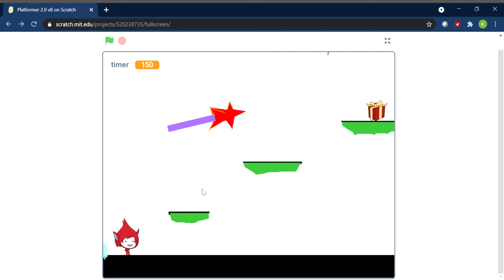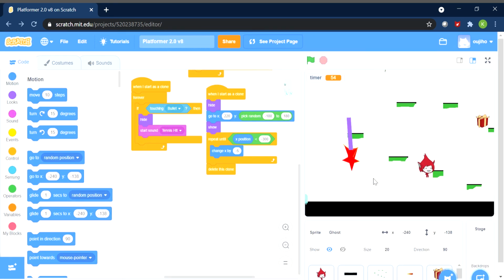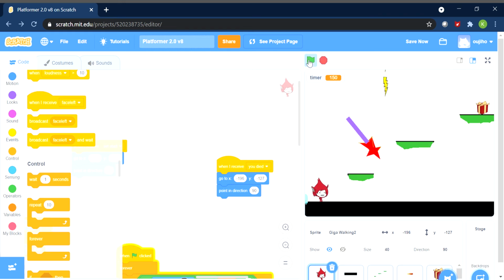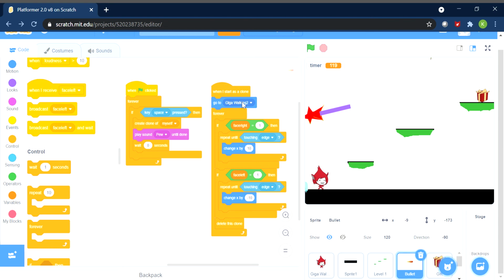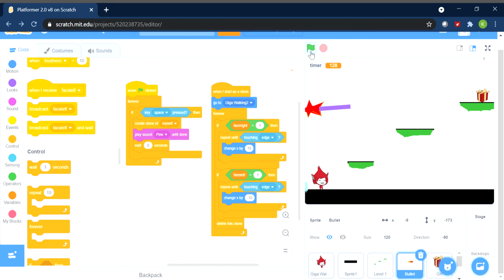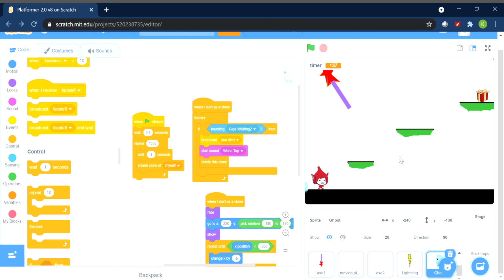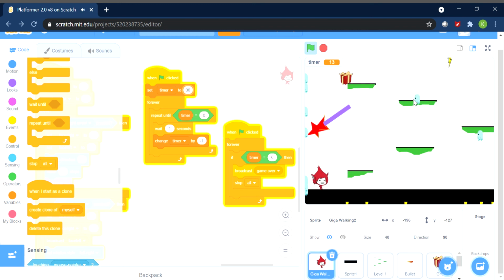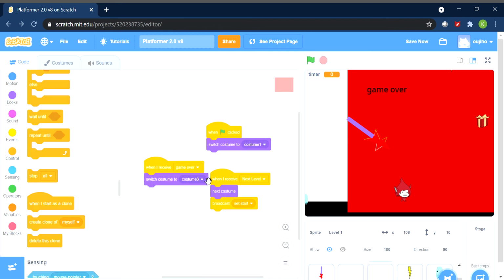How to make a Platform Game on Scratch - Tutorial 2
This is the second video to share how fun and easy it can be to code a simple platformer game.  This game is a bit more advanced than the original version and we will share more tricks and codes in this tutorial.  We hope to share more videos and go through the codes for other interesting stuff.